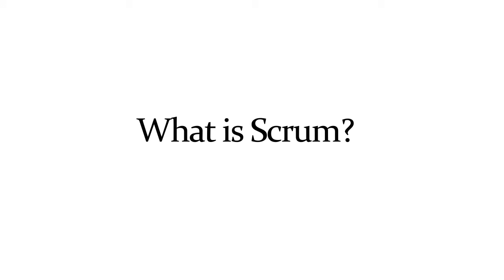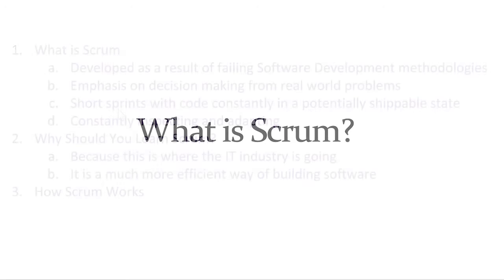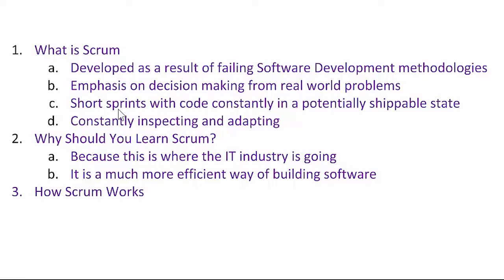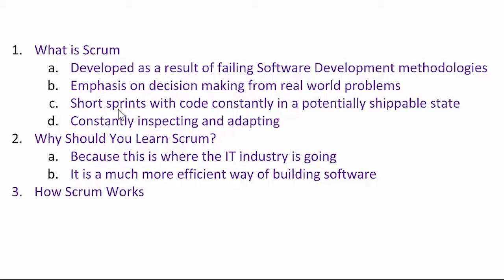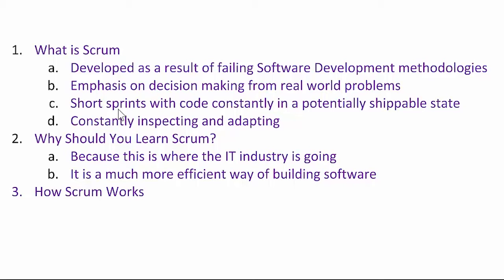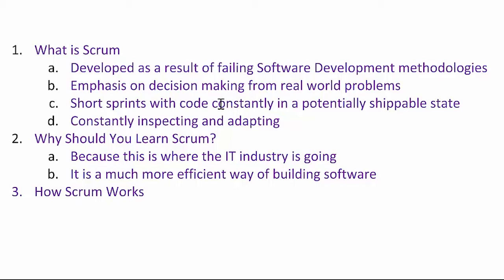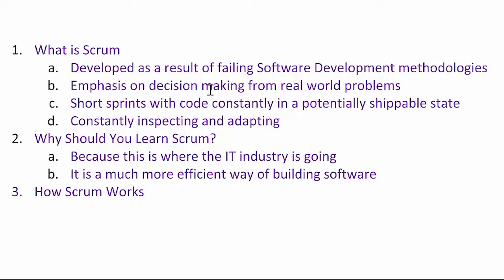03 What is Scrum